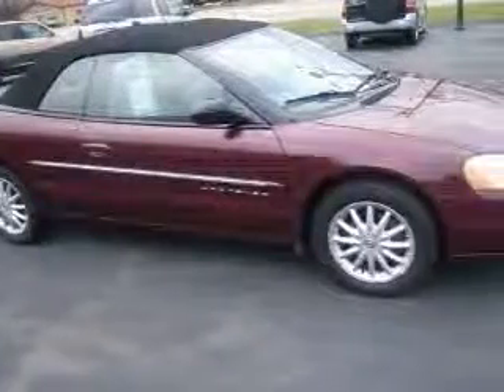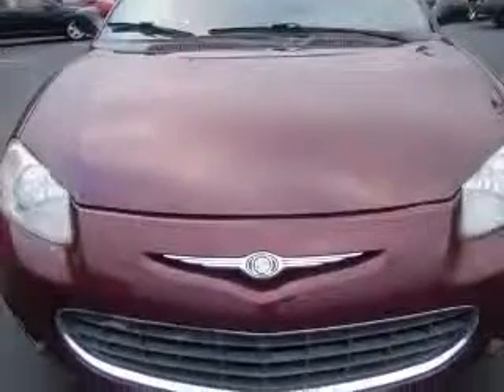2001 Chrysler Sebring New Castle IN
2001 Chrysler Sebring LXi
Engine: 2.7L V6
Trans: Automatic 4-Speed
Color: Dk Red
Mileage: 83,699